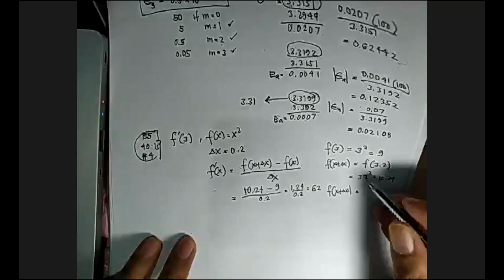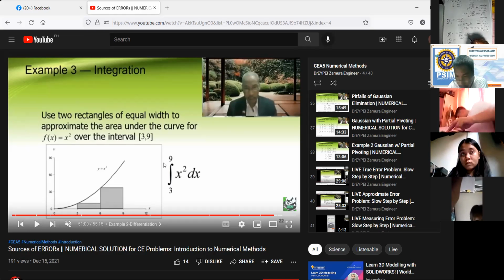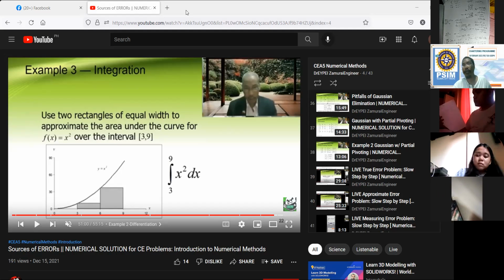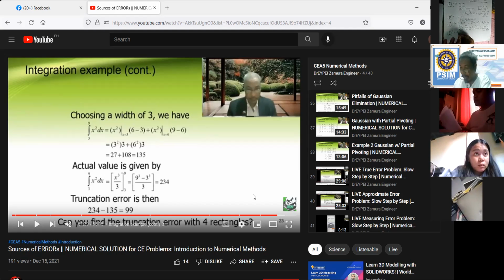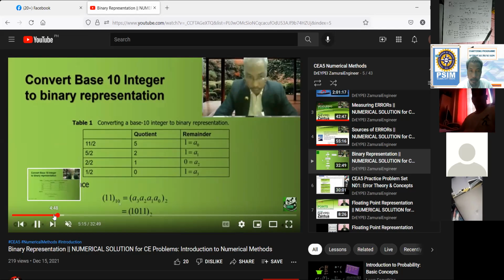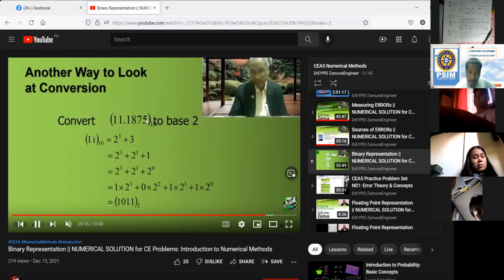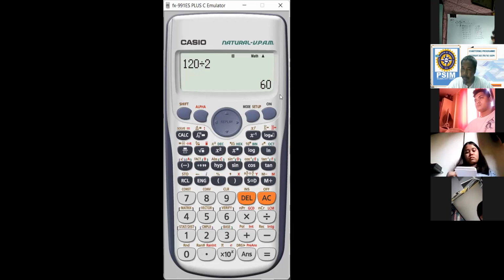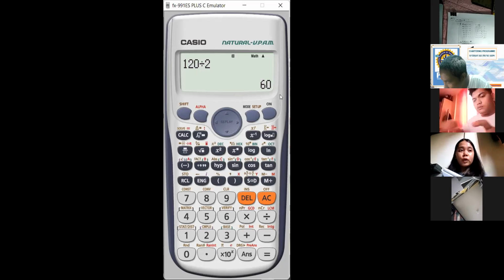LIVE Part 11 Problem Solving: Slow Step by Step [ Numerical Methods: Laboratory Practice ]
Chapter 1:   Introduction
    3.1 Bisection
    3.2 Newton's Approximation
    3.3 Secant
Chapter 4: Simultaneous Linear Equations
    4.1 Gaussian Elimination